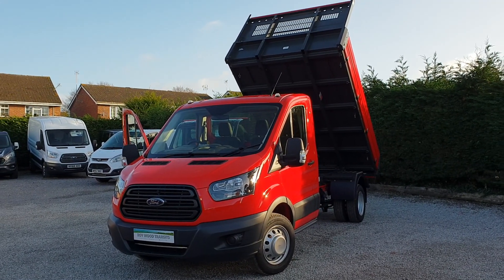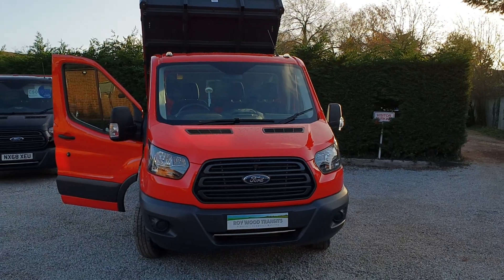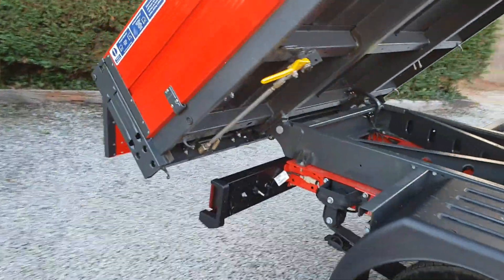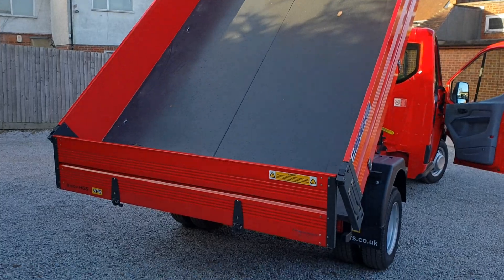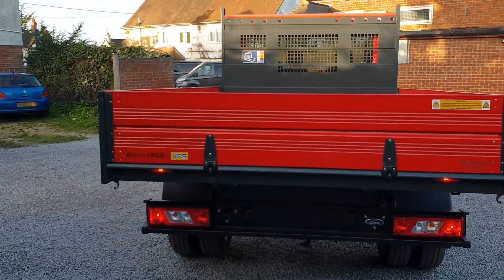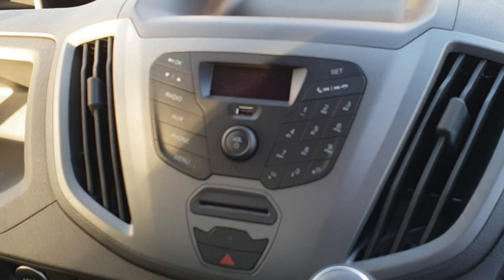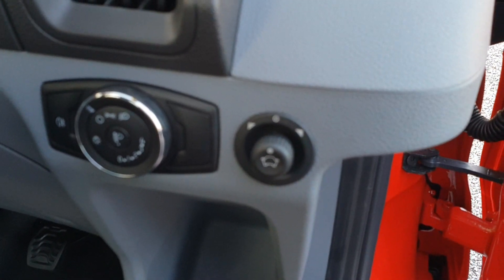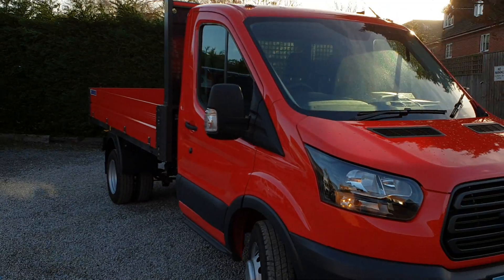Ford Transit Tipper in Red 130ps Euro 6 Dual rear wheels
Un Registered
Two year Ford Warranty

£20,995.00 + VAT + Road tax & 1st reg fee

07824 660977